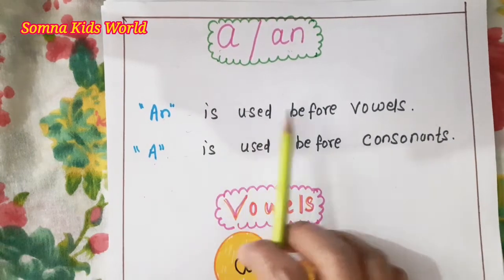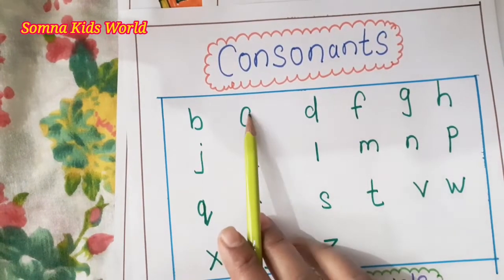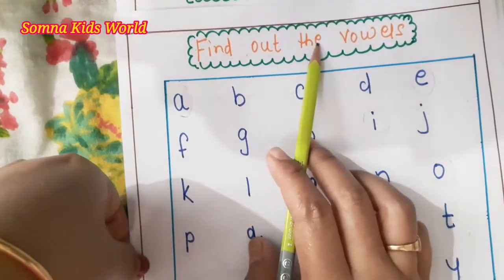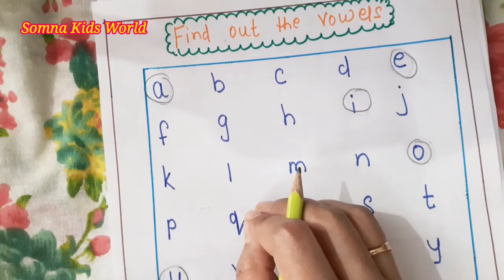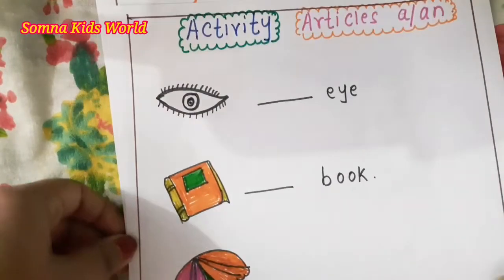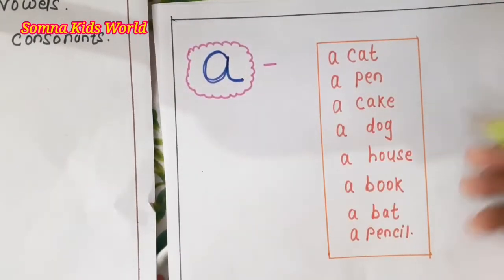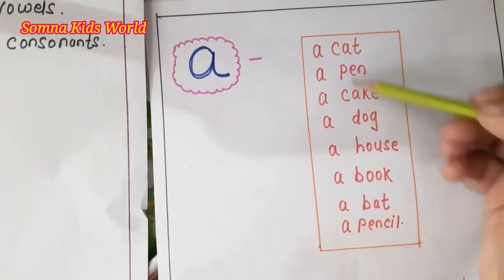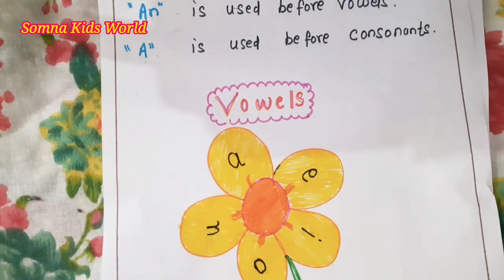Articles | Use of 'a' and 'an' | kids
Here in this video  I am sharing about A and An ..how to use articles  in a proper way for kids.With a very simple drawings and colorings  you can make understand  to kids very easily. please watch this video  till end.If you find this video helpful then please Like/Share and SUBSCRIBE for more videos in worksheets and concepts related contents. Don't forget to click the 🔔 icon to get notification in LATEST video.